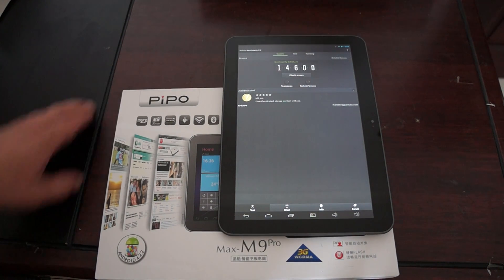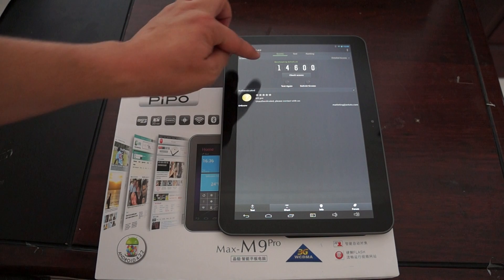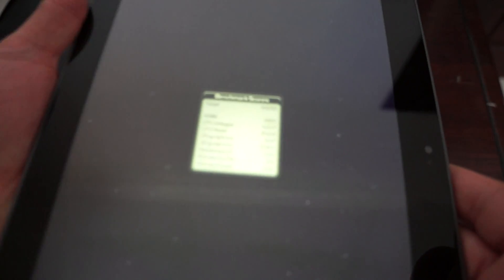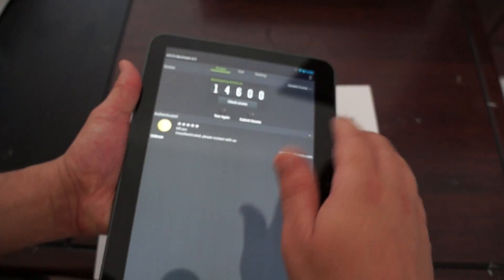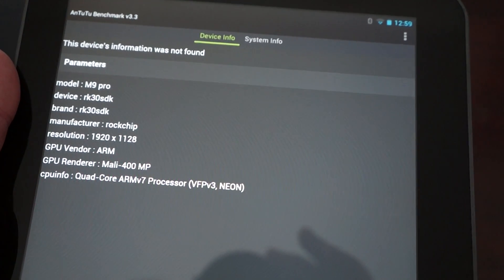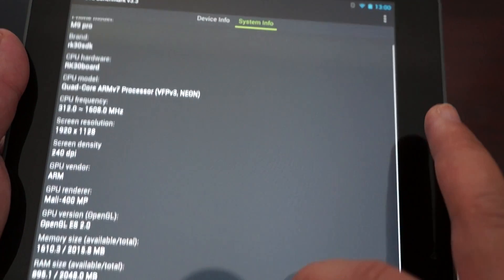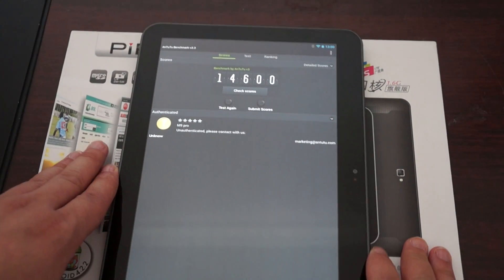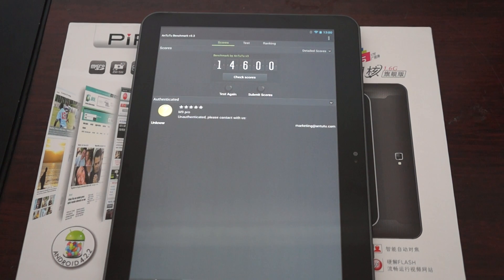Pipo M9pro Tablet PC 10.1" Retina 3g WCDMA Antutu Benchmark Score Review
We briefly check out the Antutu Benchmark Test Scores for the Pipo Max M9 Pro tablet PC. Check out full Pipo M9pro specs or where to buy